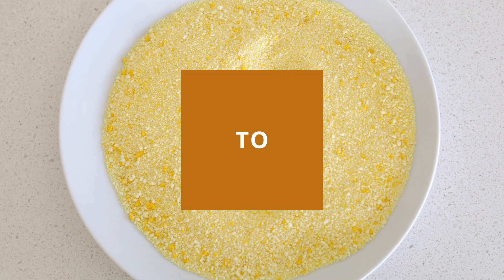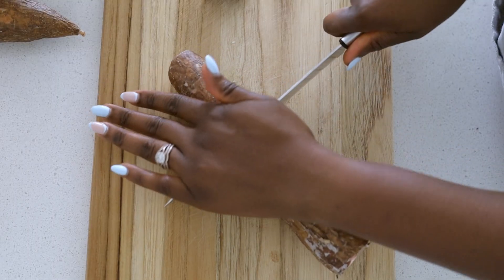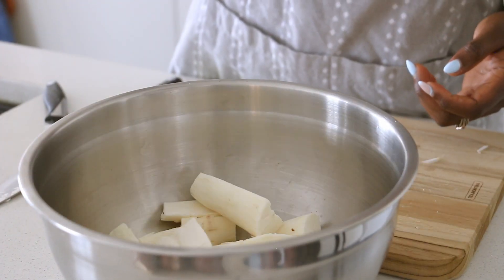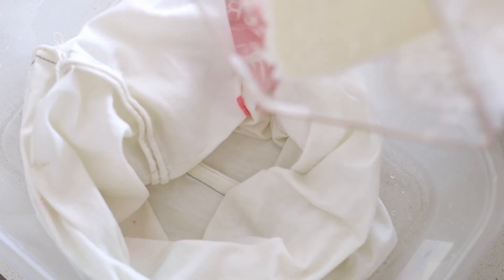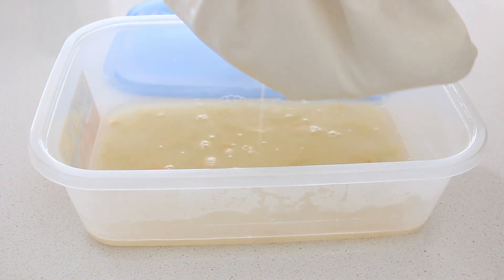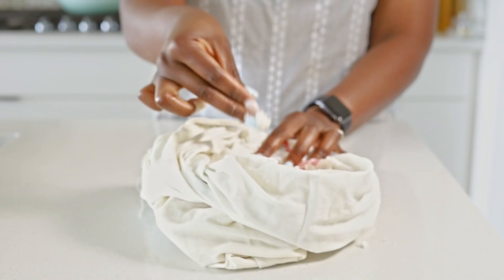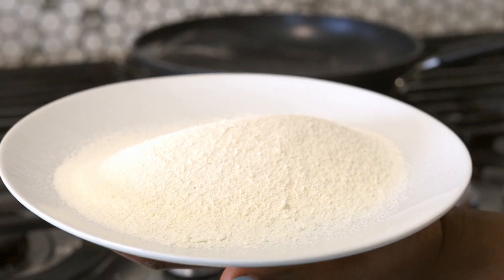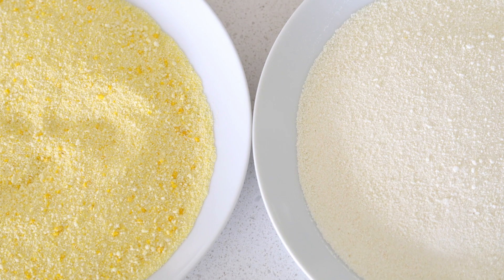HOW GARRI IS MADE | Making Garri from Scratch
I made white and yellow garri from scratch